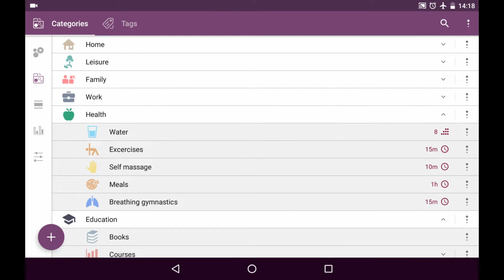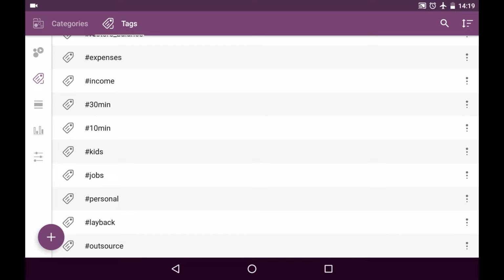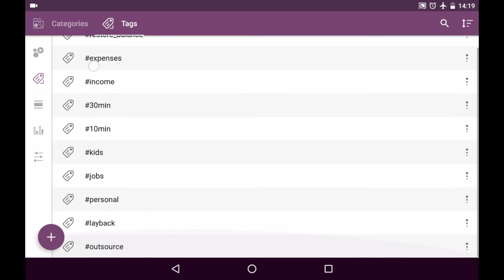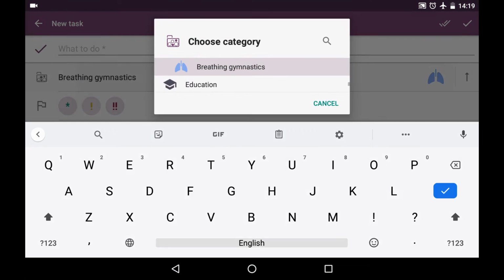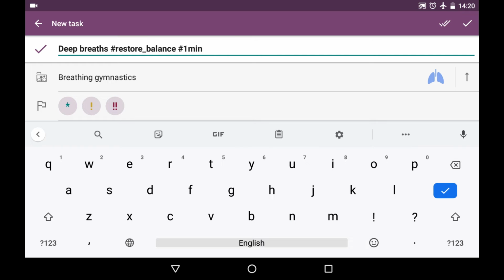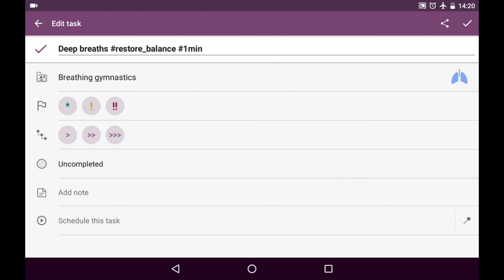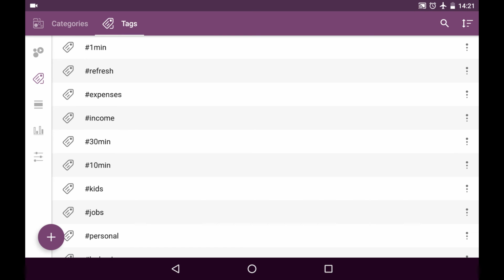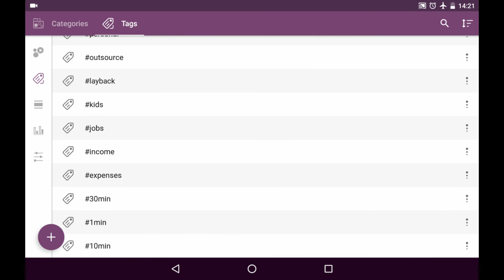Tags in Time Planner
Use tag system to label different objects within the app for easy finding the things you need.